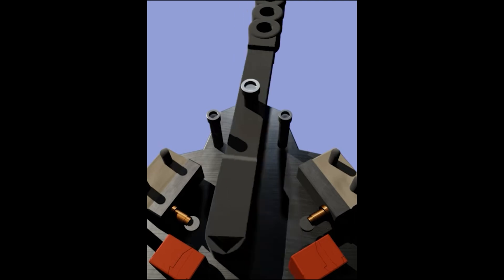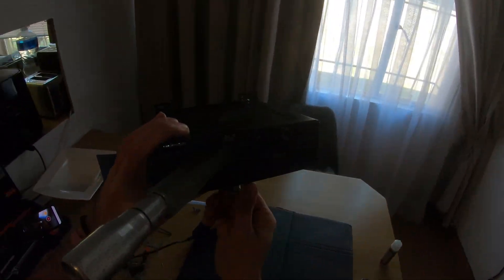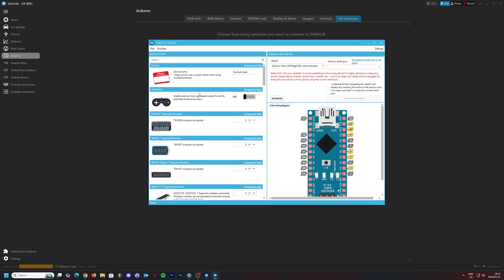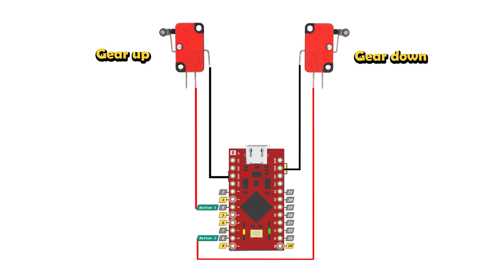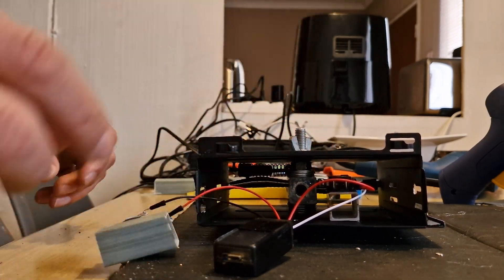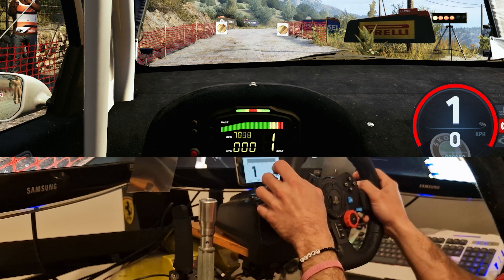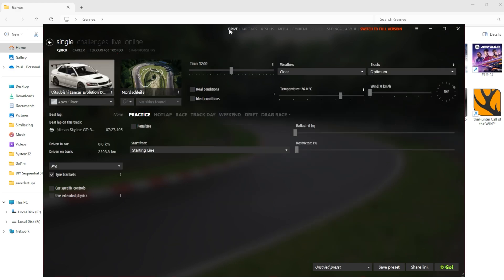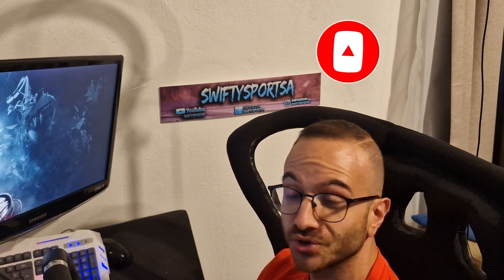Build Your Own Sequential Shifter for Sim Racing! (DIY Guide)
DIY sequential shifter for sim racing—and it works better than I expected! In this video, I walk you through the design, build process, and how it feels to use.

Whether you're looking to upgrade your sim rig on a budget or just curious how to build your own custom shifter, this is for you!

🔧 Parts Used:

Scrap metal / old PC parts
Springs, bolts, and switches
Custom aluminum knob
Arduino Pro Micro
Limit Switches
Micro USB Cable
Arduino Case
Jumper wires

0:00 - Intro
0:47 - Build
3:35 - Arduino Programming
5:38 - Wiring
8:00 - Test and Gameplay
11:29 - Final Thoughts